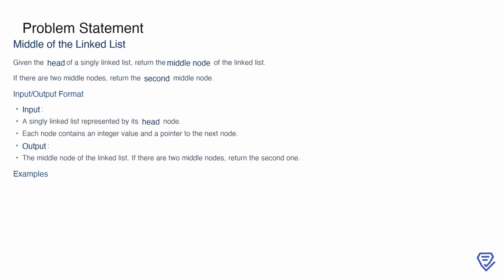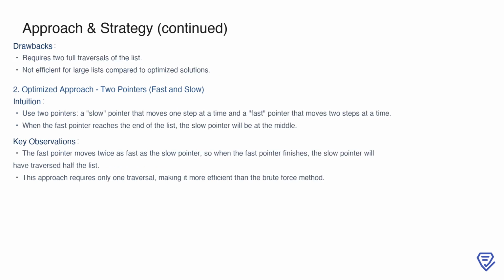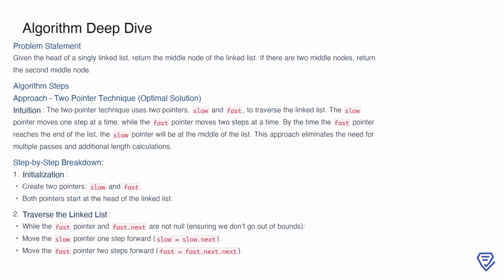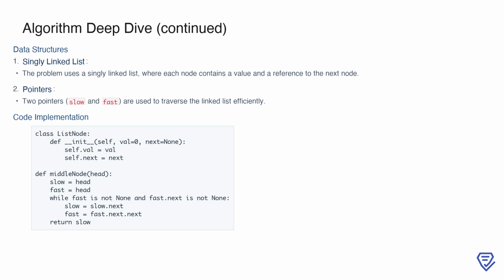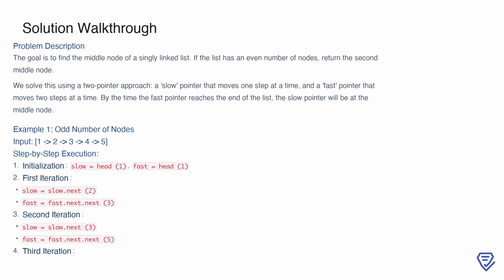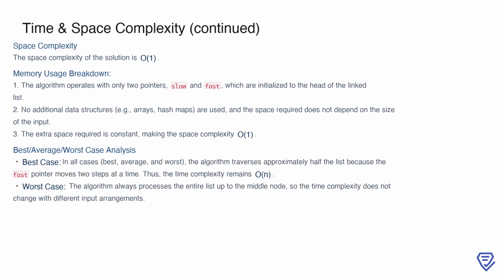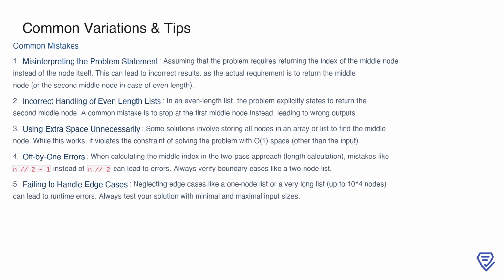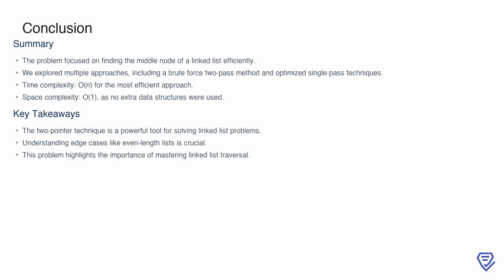LeetCode 876: Middle of the Linked List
Difficulty: Easy

⏱️ Timestamps:
00:00 - LeetCode 876: Middle of the Linked List
00:22 - Problem Statement
01:03 - Problem Statement (continued)
02:01 - Problem Statement (continued)
02:39 - Approach & Strategy
03:25 - Approach & Strategy (continued)
04:15 - Approach & Strategy (continued)
05:04 - Approach & Strategy (continued)
05:54 - Approach & Strategy (continued)
06:24 - Algorithm Deep Dive
07:20 - Algorithm Deep Dive (continued)
08:28 - Algorithm Deep Dive (continued)
09:29 - Python Implementation
10:55 - Java Implementation
11:26 - Solution Walkthrough
12:24 - Solution Walkthrough (continued)
13:10 - Solution Walkthrough (continued)
13:46 - Solution Walkthrough (continued)
14:23 - Time & Space Complexity
15:09 - Time & Space Complexity (continued)
15:51 - Time & Space Complexity (continued)
16:39 - Time & Space Complexity (continued)
17:23 - Common Variations & Tips
18:28 - Common Variations & Tips (continued)
19:26 - Common Variations & Tips (continued)
20:18 - Common Variations & Tips (continued)
21:13 - Conclusion
21:31 - Thank You!